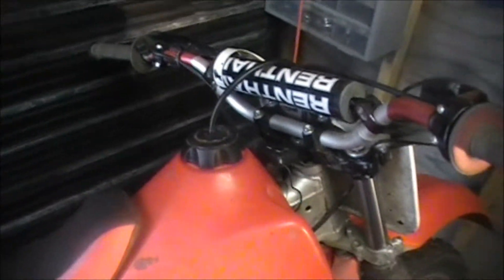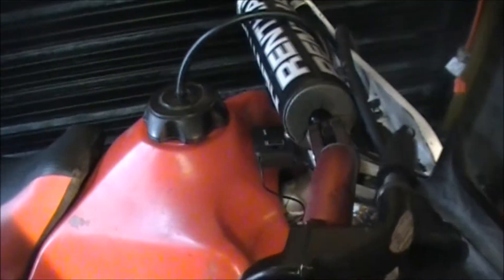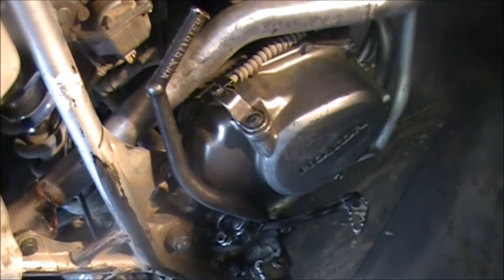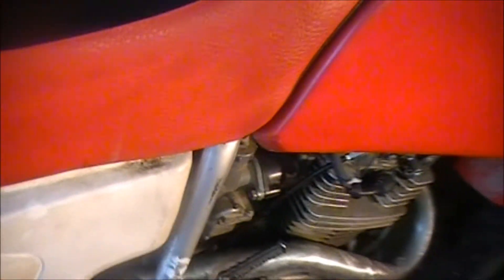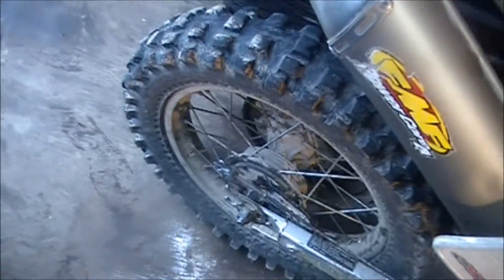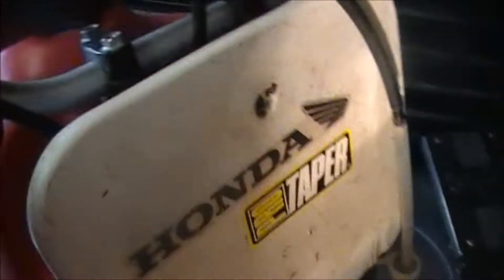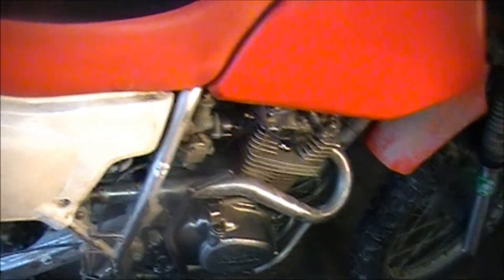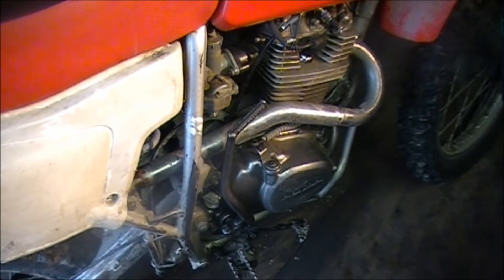Part 4 of the xr200r finshed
finally finshed everything. Cant wait to go riding i have about 3-weeks left and
the snow should be gone maybe ?